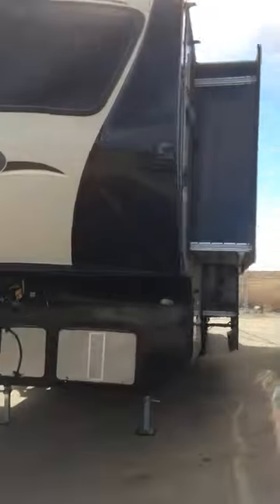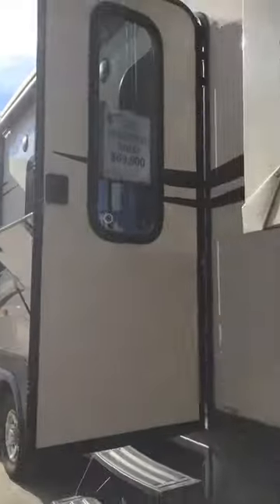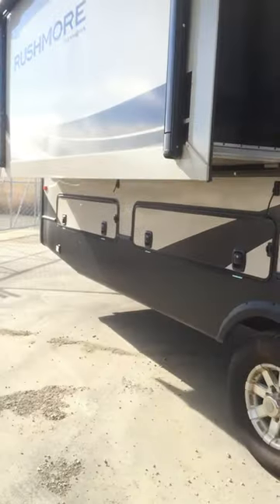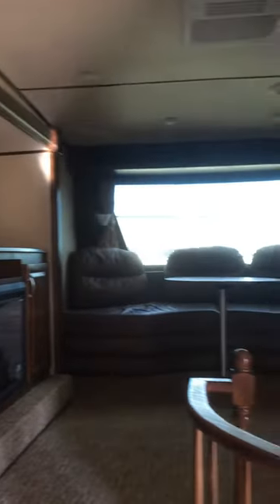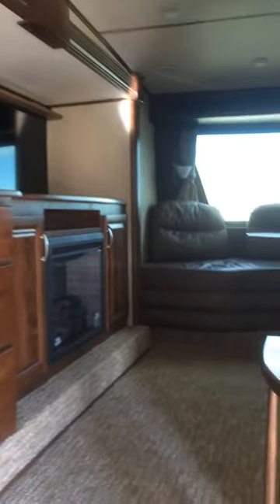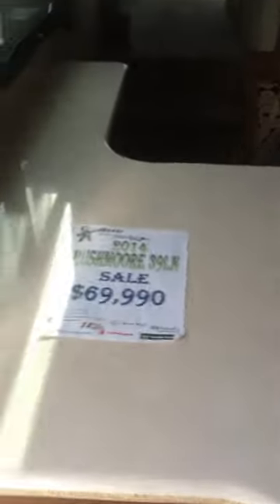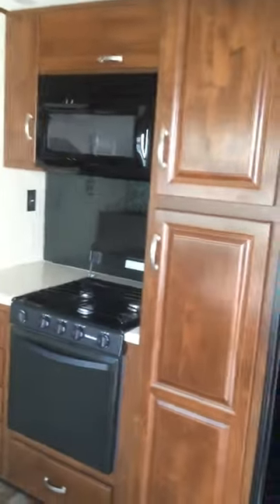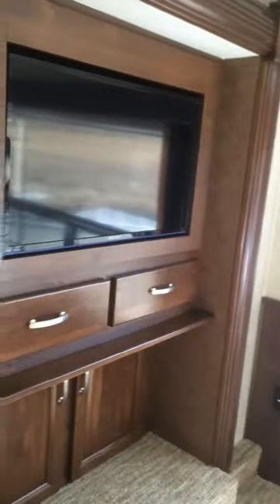2014 Rushmore 39 LN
Walk around video. See video for price and details